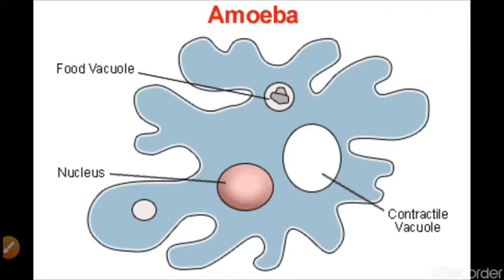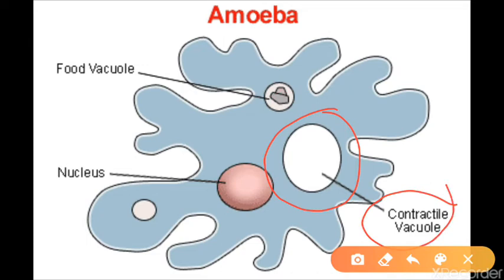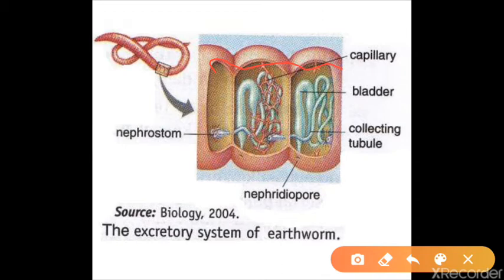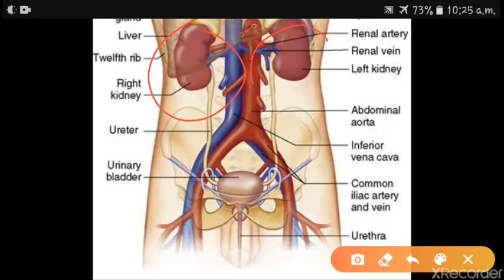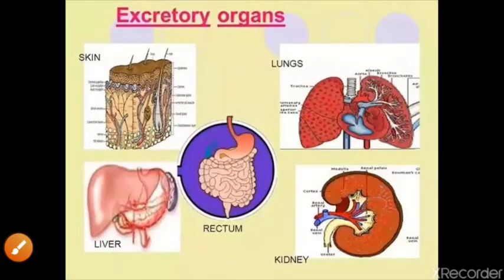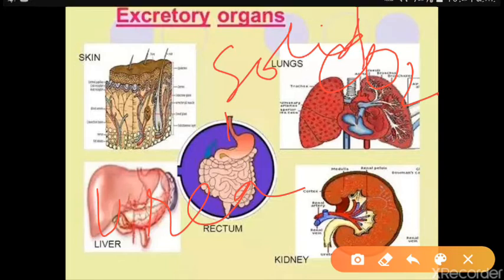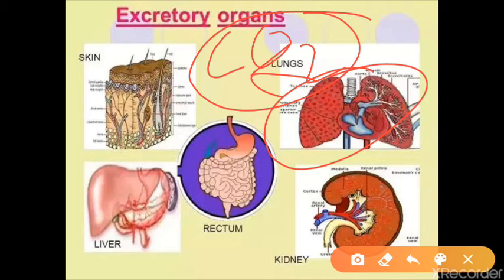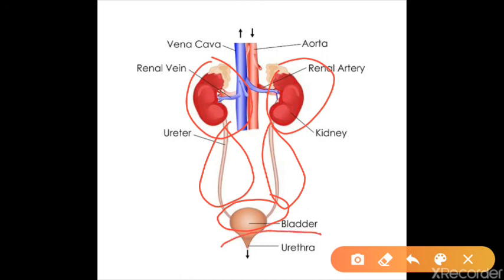Bio Std Xexcretion in animal